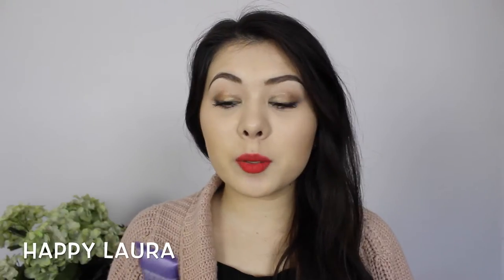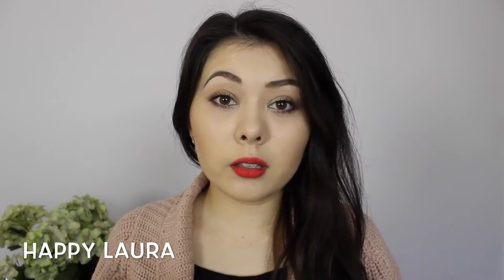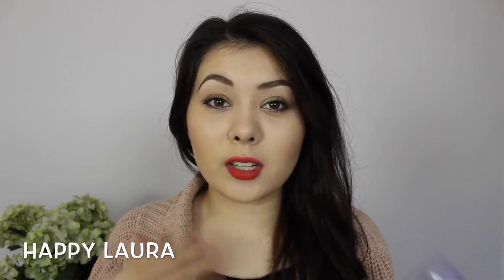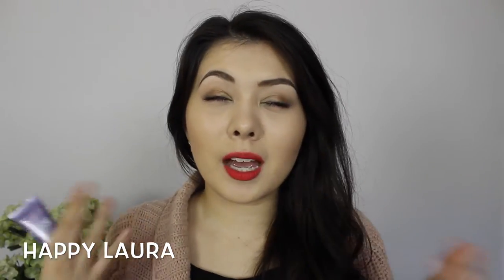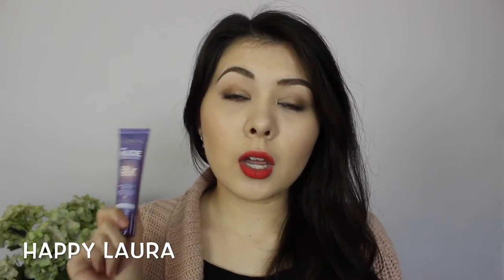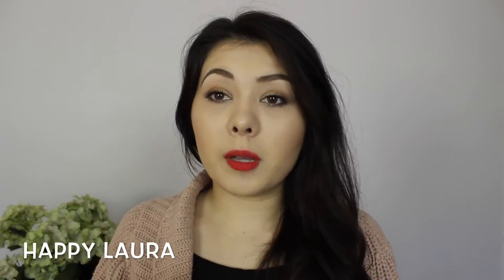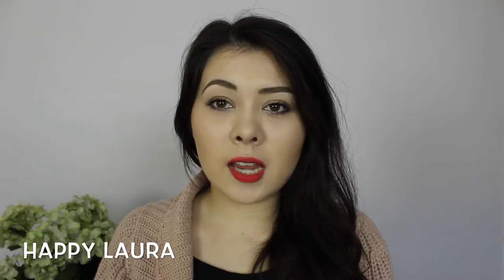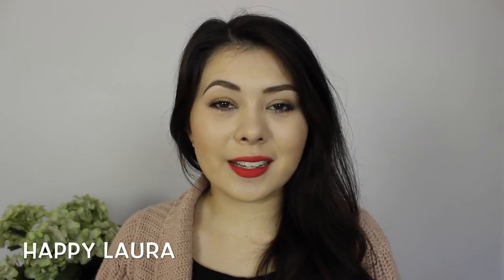Loreal Blur Cream Review ♡ Happy Laura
Hello lovely people! I thought I would share my opinionson the Loreal Blur Cream! If you want to see my thoughts on this product then just keep watching x